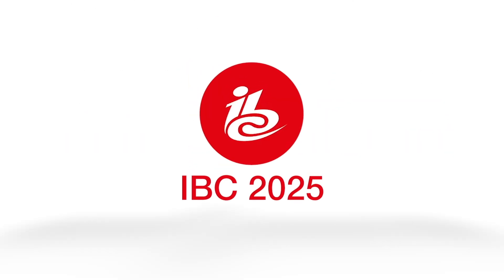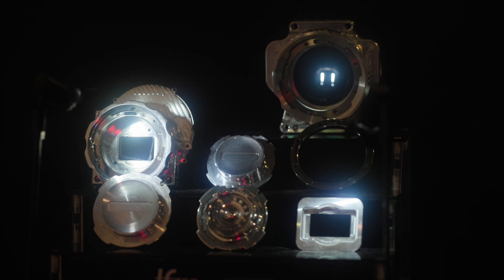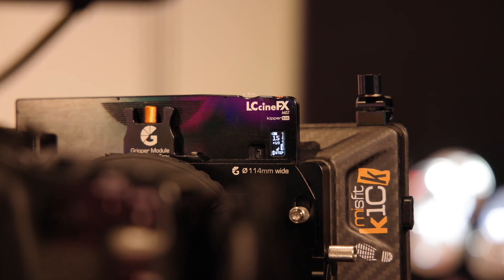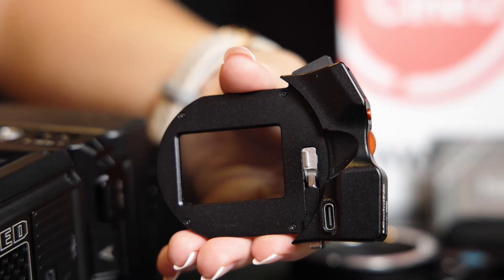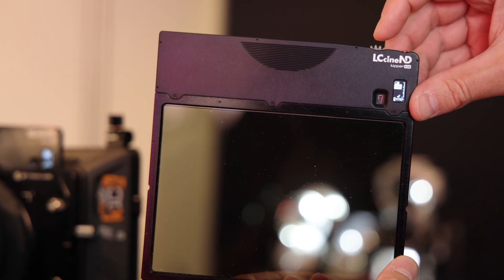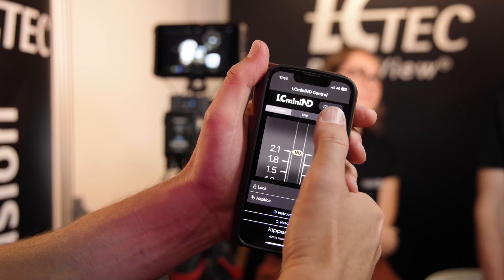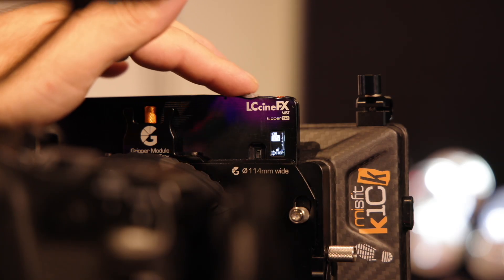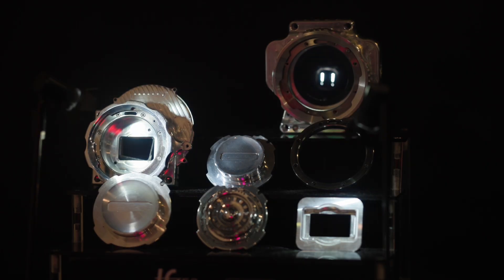Kippertie & LC Tec Electronic Variable ND & Electronic Diffusion Solutions at IBC 2025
At IBC 2025 in Amsterdam, Kippertie and LC-Tec were showcasing their latest Electronic Variable ND and Electronic Diffusion Solutions.

KipperTie will have a range of solutions, including both lens adapters with eND, as well as eND in 4 x 5.65" filter stages that can be controlled directly on the filter, from a lens motor, or through a free iOS app.